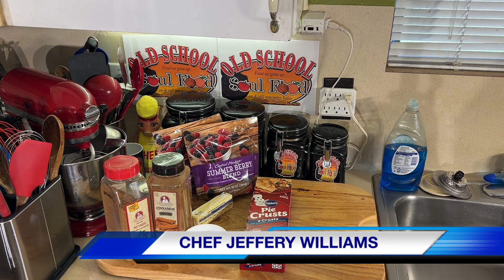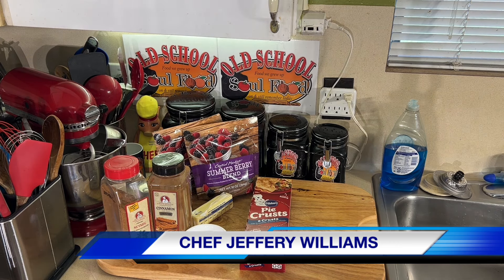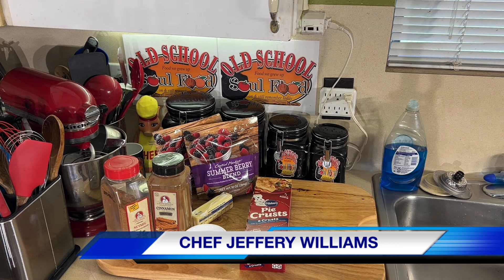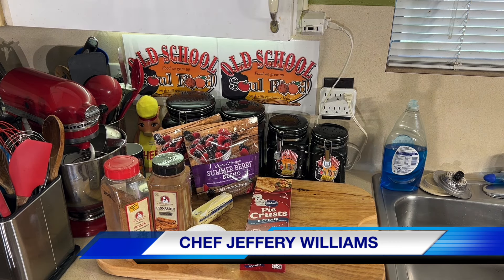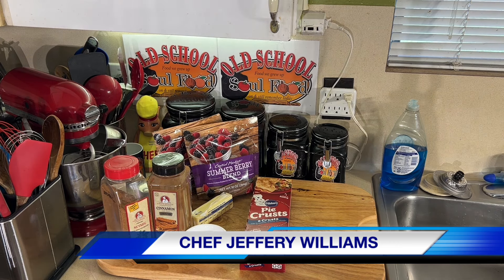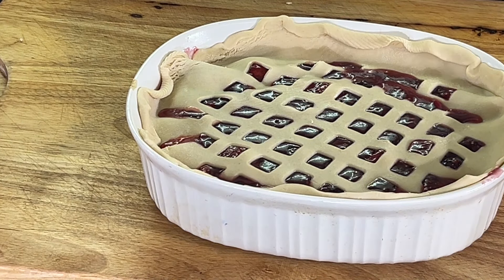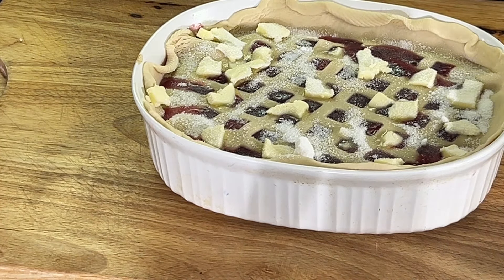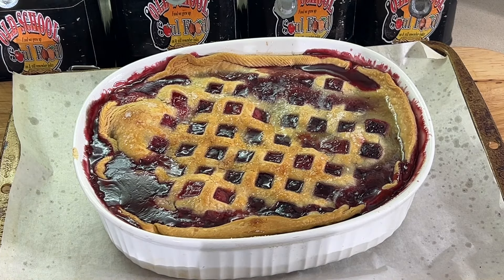I Added 3 Of My Favorite Berries To Create This Delicious Dessert/OLD SCHOOL MIXED BERRY COBBLER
OLD SCHOOL MIXED BERRY COBBLER
Ingredients:
3 cups of mixed berries(raspberries,blackberries,strawberries)
1 cup granulated sugar
4 oz butter
1 tablespoons cinnamon
1 tablespoons vanilla
2 cups pineapple juice or apple juice (juice preserves the natural fruit flavor)
2 tablespoons cornstarch
Directions:
Combine all ingredients(except cornstarch) in a boiler and bring to a boil
Add cornstarch ( slurry)
To pot and cook until thicken
Pour into baking dish with raw bottom pie dough
Add top crust and brush with melted butter and cinnamon sugar
Cook in 350 degree oven for 45 minutes or until golden brown

MY MAILING ADDRESS IS:
23501 CINCO RANCH BLVD
SUITE H120
PMB  # 142
KATY,TEXAS 77494

MY OLD SCHOOL SOUL FOOD MERCHANDISE FOR PURCHASE LINKS: